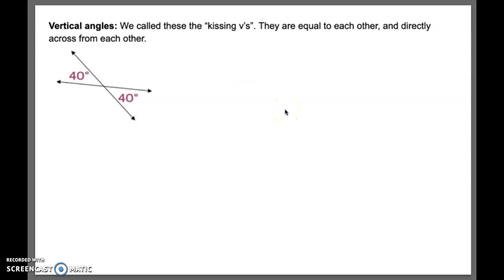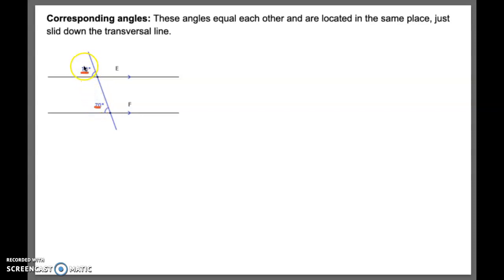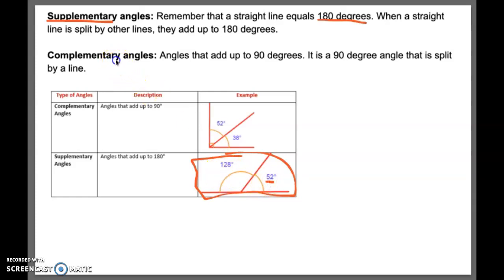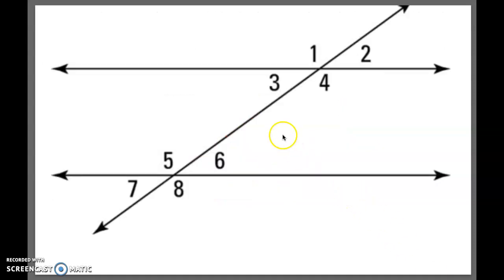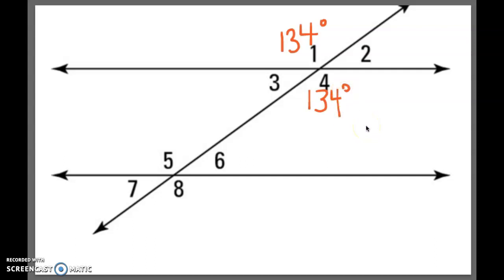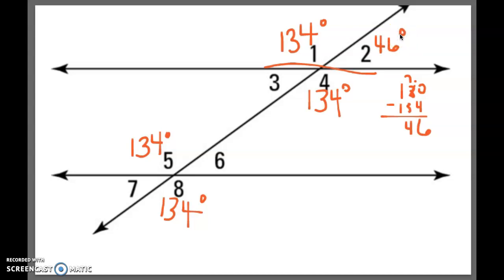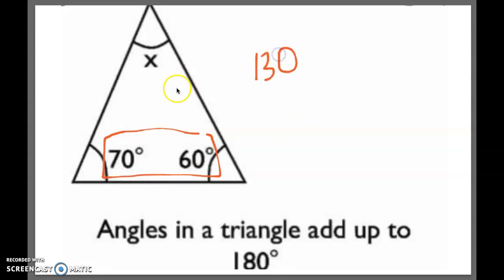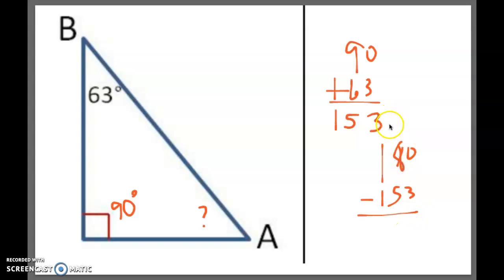Angle Relationships Review